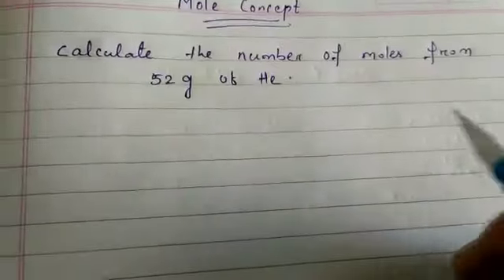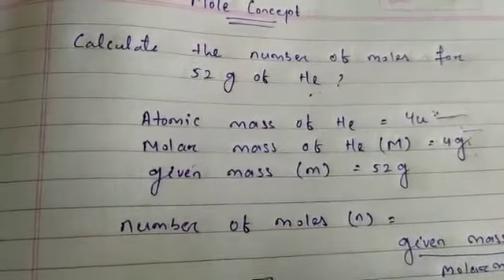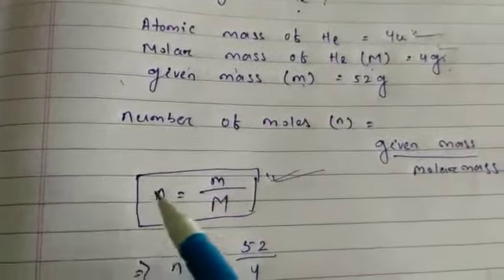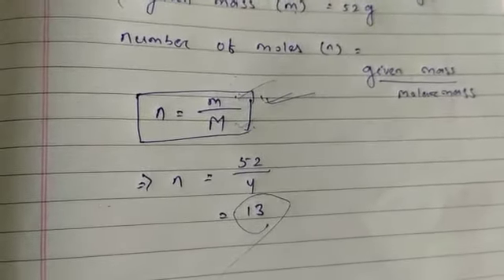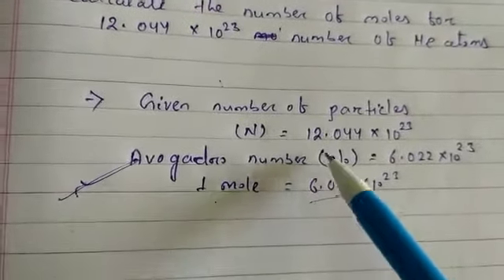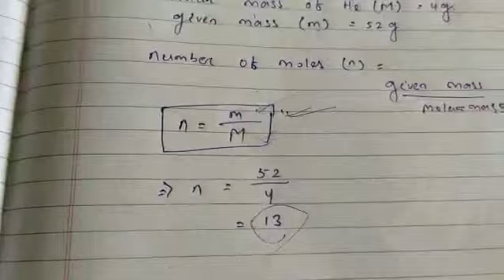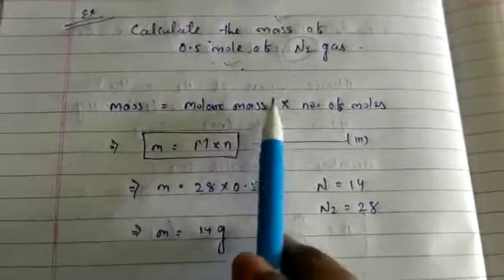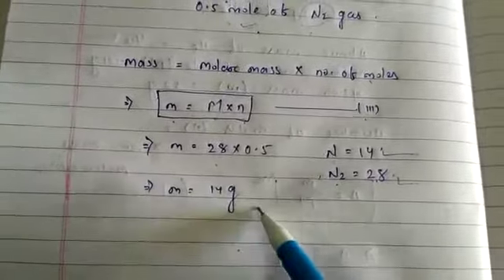Class IX Chemistry L3 mole concept - example part1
Class IX Chemistry L3
 mole concept - example part1

insight DJCS
insightDJCS